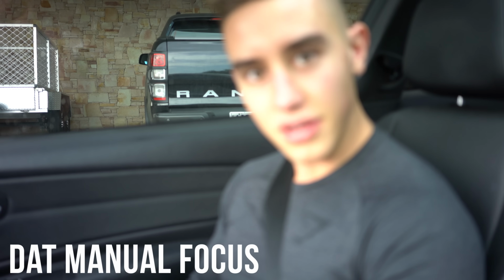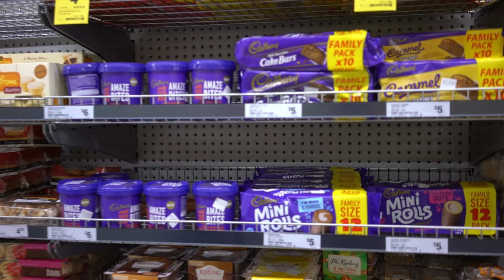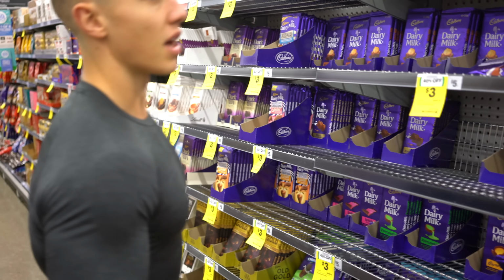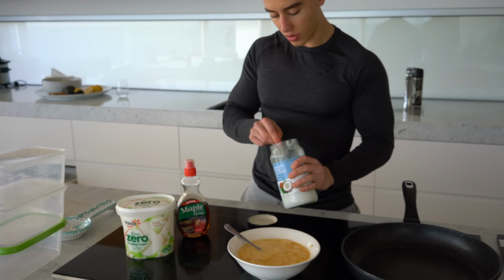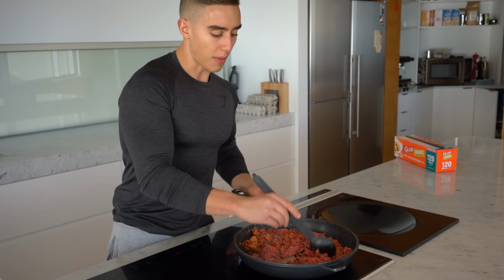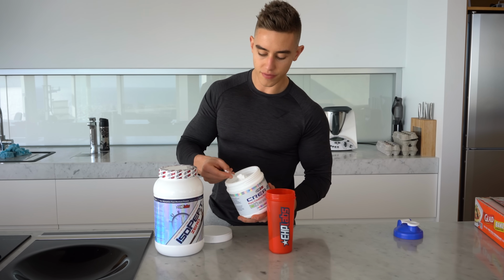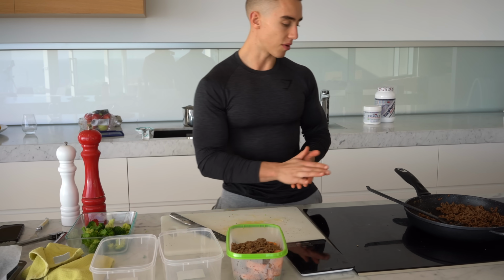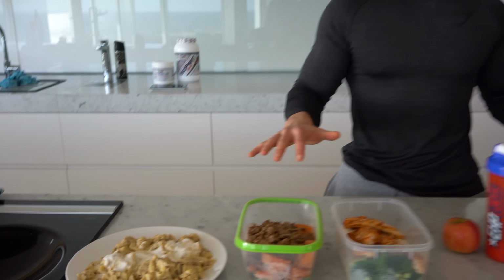MY BULKING DIET: Meal By Meal | Shopping and Cooking- Zac Perna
💪 YOUNG LA Code: ZAC